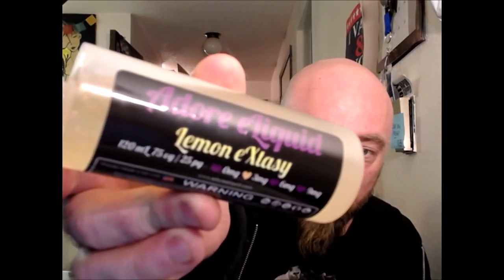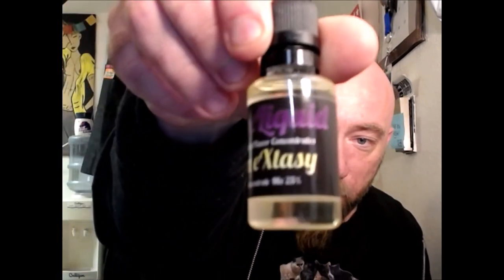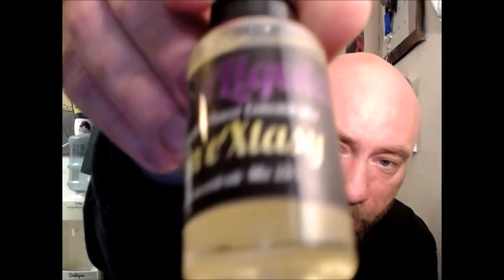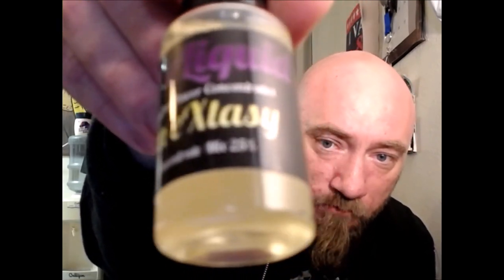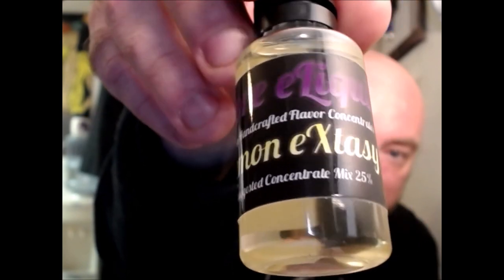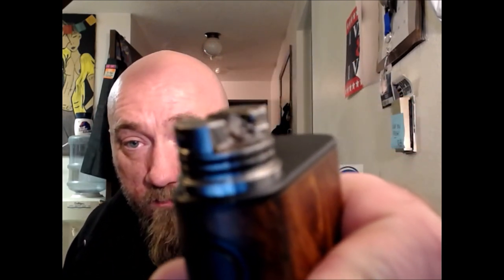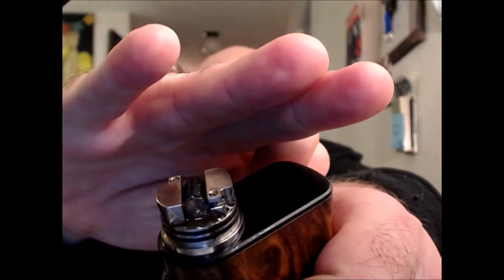Adore E-Liquid: Lemon eXtasy Review! A new flavor from Adore!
*The products and content on my channel are intended for LEGAL ADULTS (18/21+) only.*

Be beautiful folks!

fresh